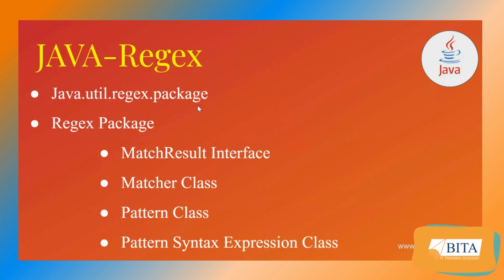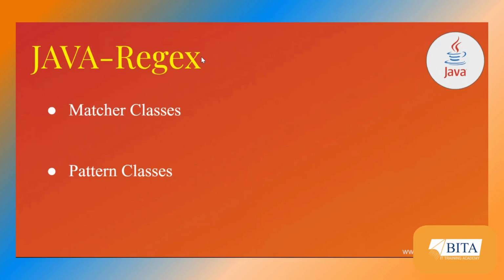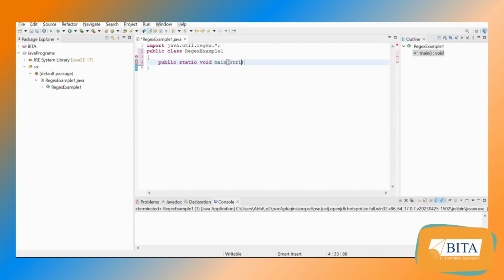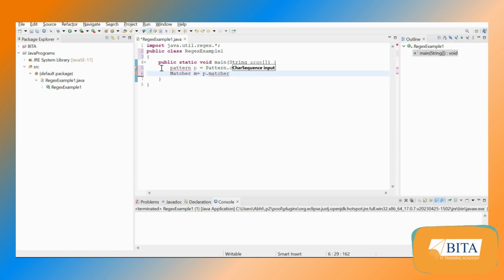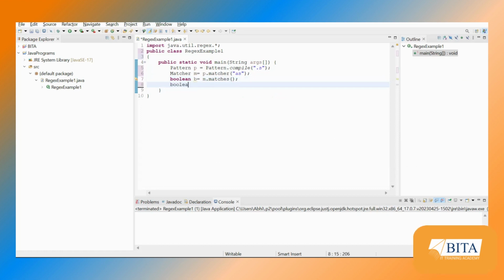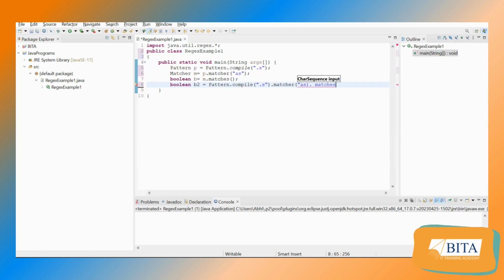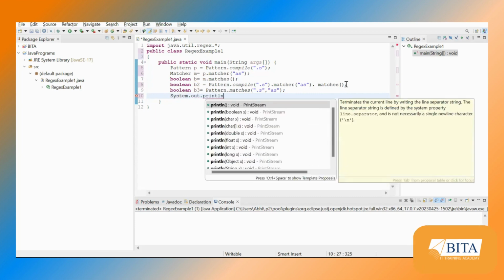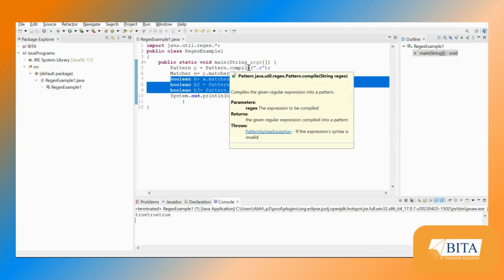Java Regex | Regular Expression in Java | Java Basics | Regex Tester Tool| BITA Academy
In this video, we will learn about Regex in Java.

The Java Regex or Regular Expression is an API to define a pattern for searching or manipulating strings. It is widely used to define the constraint on strings such as password and email validation. After learning Java regex tutorial, you will be able to test your regular expressions by the Java Regex Tester Tool.

Java Regex API provides 1 interface and 3 classes in java.util.regex package.

• Affordable Cost
• Real-time examples